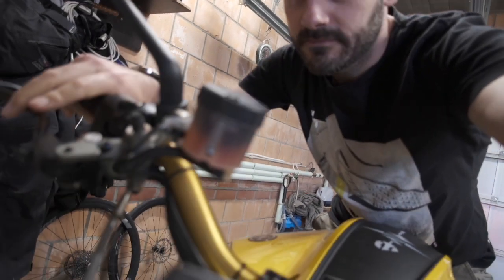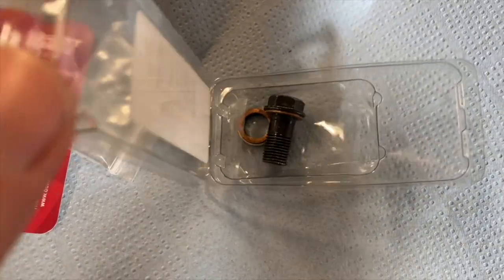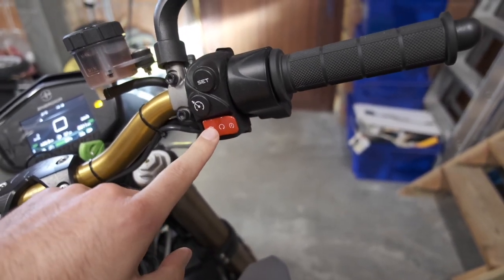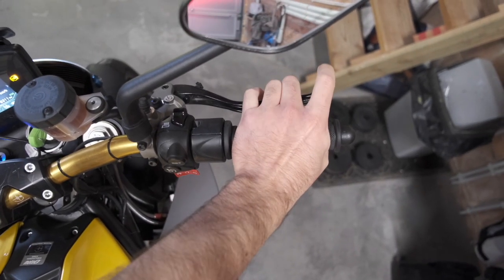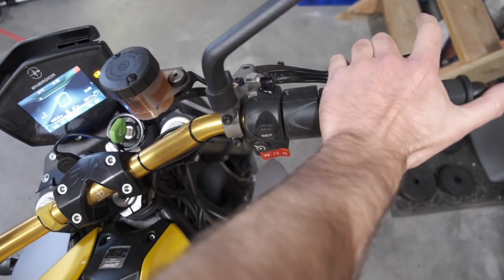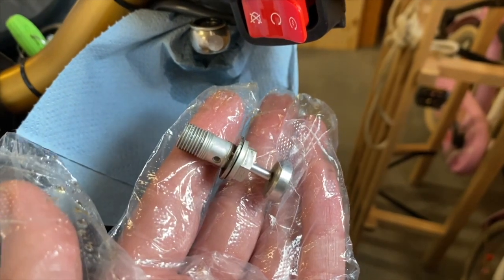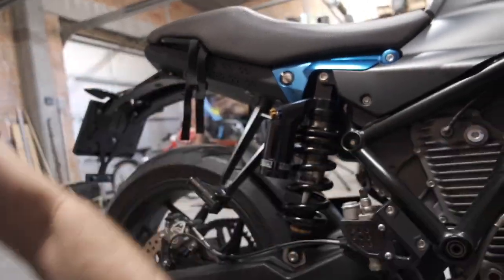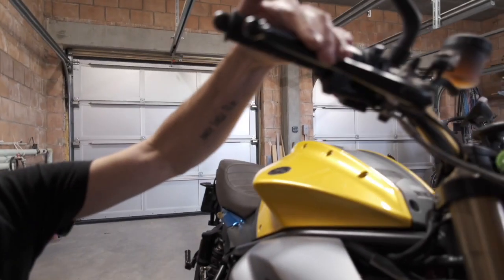Finally fixed all bullet brake issues | not a review of a parking brake system for motorcycles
I know some people are having these bullet brakes installed without issues so could be just an issue with mine or who knows maybe something still wrong with my install. Or maybe the spoungy feel is to be expected and just a down side of this system.

Anyway no more brake bullets for me. I have a slope on my driveway and a few chargers I like to use on a slope. So I might still look for an alternative. Just a strap for now is all I use.

Let me know what to improve upon. Keep riding!